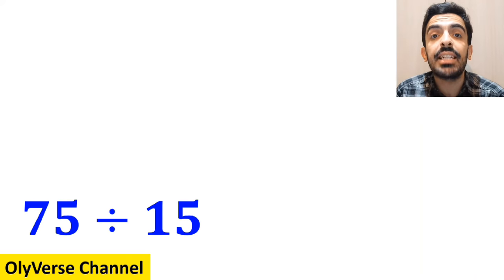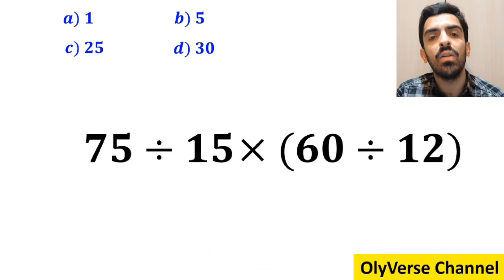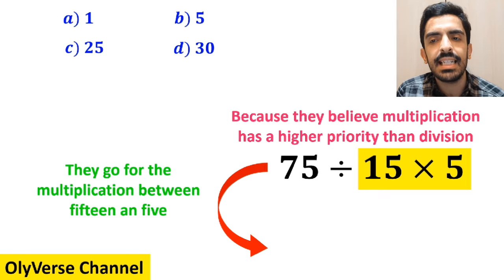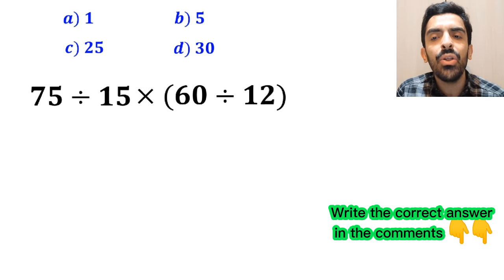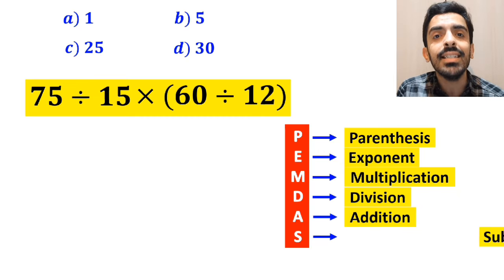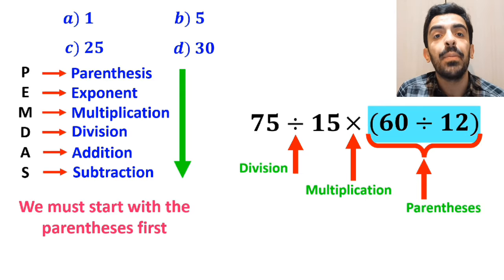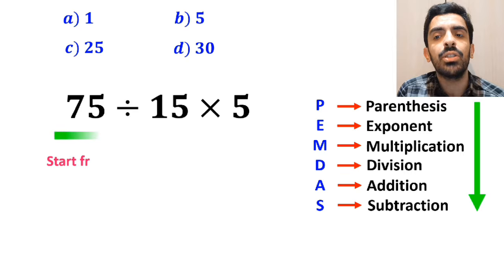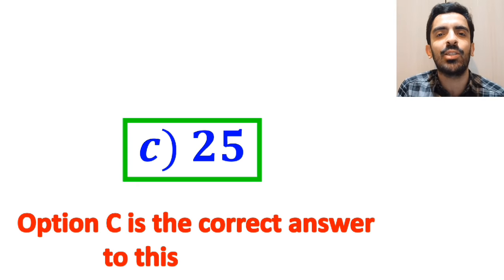Can You Solve This Tricky Math Question Without Making a Mistake? 😎🧠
This math question looks super simple — but don’t be fooled! 😈
Only true math geniuses can get it right without making a mistake.
Most people fall into the trap because they forget one tiny rule of PEMDAS (Order of Operations).

Let’s solve it step by step and see if you can spot where others go wrong!
Can you get the correct answer before I reveal it? 🤔

🔥 Watch till the end and test your brainpower!